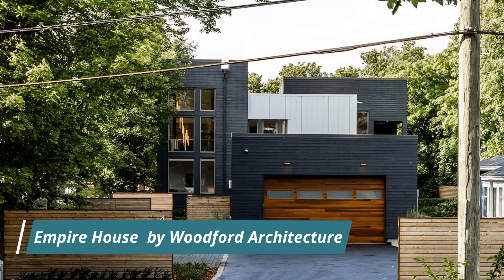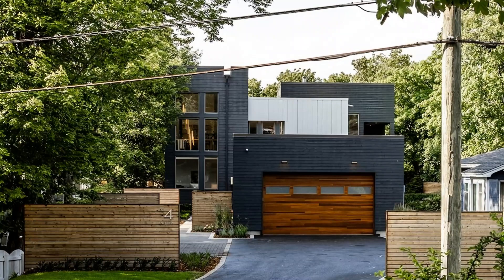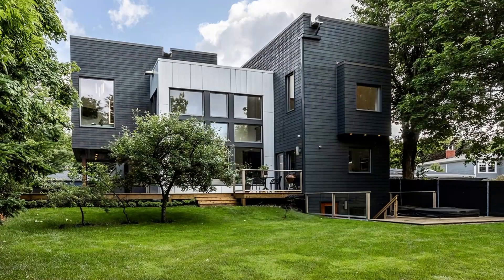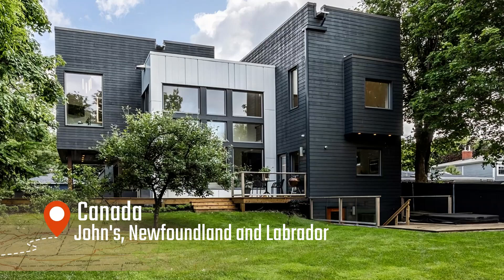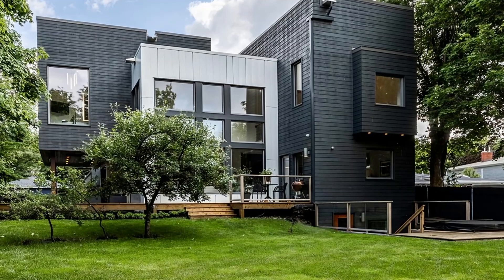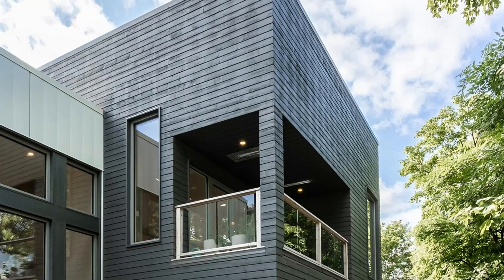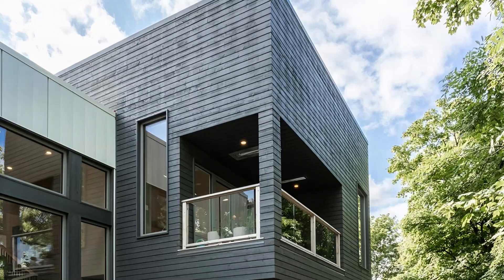Contemporary Rectangular Home Design - Empire House Private Residence by Woodford Architecture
In this video, we delve into an exciting YouTube video that showcases the mesmerizing Empire House designed by Woodford Architecture. With a keen eye for detail and a deep appreciation for aesthetics, Woodford Architecture has once again created a masterpiece that seamlessly combines modern elements with timeless charm. Join us as we explore the architectural brilliance and captivating features of the Empire House in this immersive video review.

Empire House is a project designed by Woodford Architecture. Tucked away on the edge of St. John’s historic downtown core, this private residence overlooks one of the city’s oldest cemeteries. The home is formally comprised of a series of overlapping rectangular masses creating both a highly contemporary form and a variation of interconnected spatial characteristics within the interior, ranging from intimate nooks to grand double-height spaces. Photography by Jane Brokenshire.

Woodford Architecture's Empire House immediately captivates viewers with its stunning design and aesthetic appeal. The video expertly captures the grandeur of the house, highlighting its balanced composition and meticulous attention to detail. From the elegant facade to the thoughtfully designed interior spaces, the Empire House exudes an air of sophistication and refinement.

One of the standout aspects of the Empire House is how Woodford Architecture seamlessly blends modern design elements with traditional features. The video showcases the harmonious coexistence of sleek lines, large glass panels, and minimalist interiors with classic architectural details like ornate cornices, intricate woodwork, and beautifully crafted archways. This fusion of styles creates a truly unique and visually appealing ambiance.

This project doesn’t shy away from memento mori. The cemetery’s picturesque views are embraced and celebrated. Views from the Dining Room, Master Bedroom and Master Bath look out over the park-like space, and a digitally fabricated wooden screen in the Master Bedroom emulates an aerial view of the grave plots from the neighbouring property.

The video takes us on a tour through the Empire House's luxurious interior spaces, providing a glimpse into the opulence and comfort it offers. From the expansive living areas to the well-appointed bedrooms and state-of-the-art kitchen, every space is designed to maximize functionality without compromising on elegance. The interior design choices, such as the carefully selected furnishings and exquisite finishes, further enhance the overall aesthetic appeal.

Woodford Architecture's mastery extends beyond the physical structure, as demonstrated in the video by the Empire House's seamless integration with the surrounding landscape. The house is nestled amidst lush greenery, and large windows and balconies offer panoramic views of the natural beauty outside. This clever integration blurs the boundaries between indoor and outdoor spaces, creating a serene and tranquil environment.

In the video, Woodford Architecture emphasizes its commitment to sustainability and energy efficiency. The Empire House incorporates eco-friendly features such as solar panels, rainwater harvesting systems, and efficient insulation. The video highlights how these measures not only reduce the environmental footprint but also contribute to long-term cost savings and a healthier living environment for the occupants.

Project name: Empire House
Architecture firm: Woodford Architecture
Location: St. John's, Newfoundland and Labrador, Canada
Photography: Jane Brokenshire
Principal architect: Christopher Woodford
Design team: William Flynn, Tayrn Sheppard
Collaborators:
Interior design: Woodford Architecture
Built area: 610 m²
Site area: 1320 m²
Design year: 2018
Completion year: 2021
Civil engineer: Robin Summers, MAE design
Structural engineer: Ken Tobin + Ryan Newburry
Environmental & MEP: none (subcontracted by general)
Landscape: Murray's Gardens
Lighting: Woodford Architecture
Supervision: (General Contractor): Jim Lannon
Visualization: Woodford Architecture
Tools used:
Construction:
Material: Wood-framed on concrete foundation. Exterior cladding is a mix of wood and composite metal panel. Windows were triple glazed, aluminum glad UPVC, tilt and turn
Budget: Undisclosed
Client: Withheld
Status: Built
Typology: Residential › House